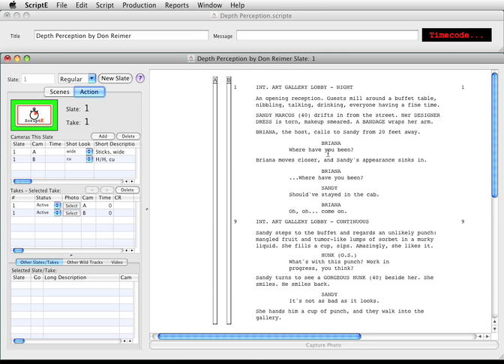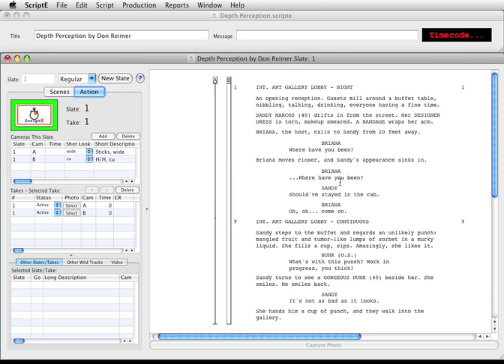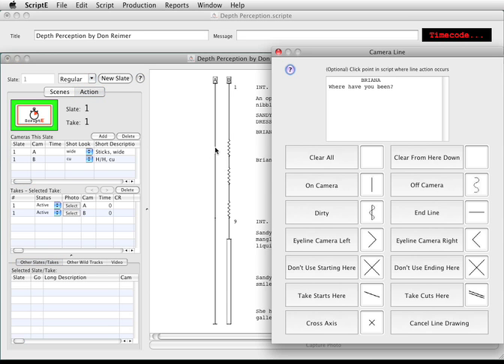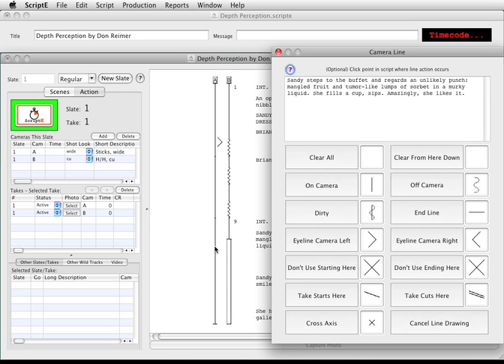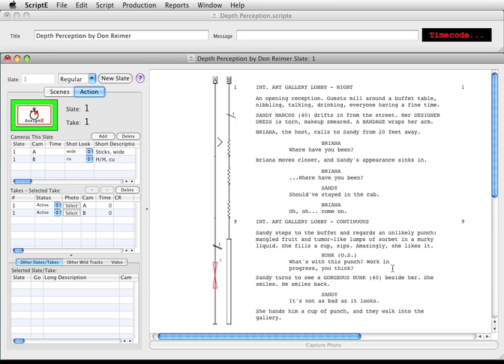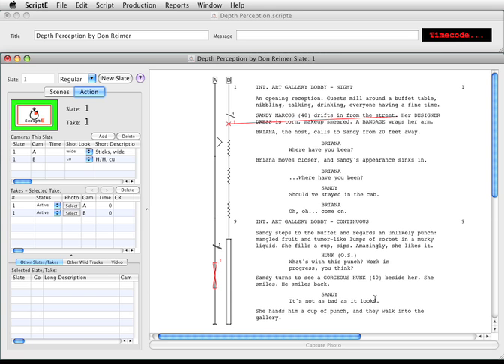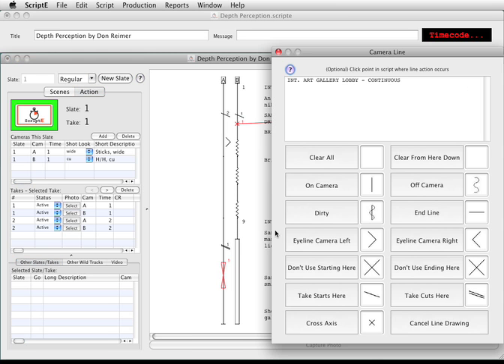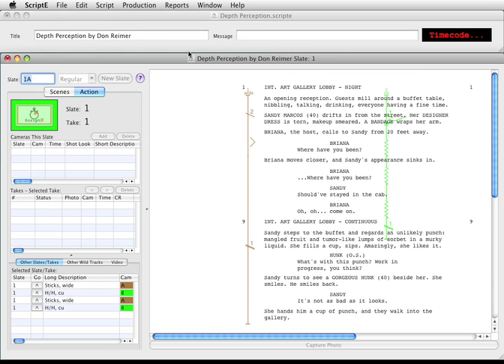ScriptE for digital script supervisors, how to draw camera lines (partial)